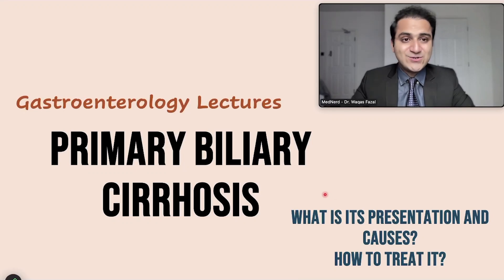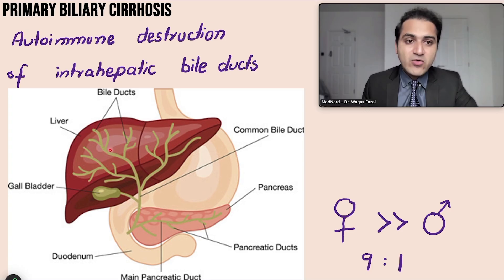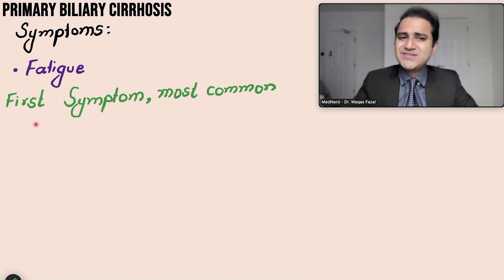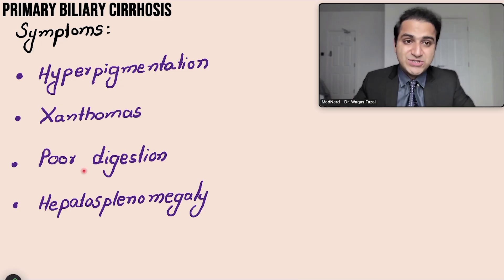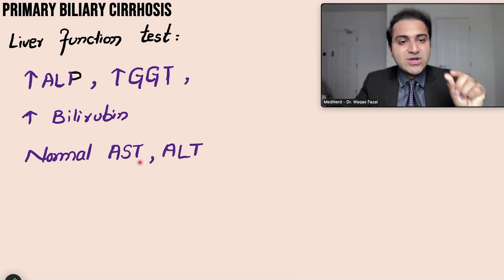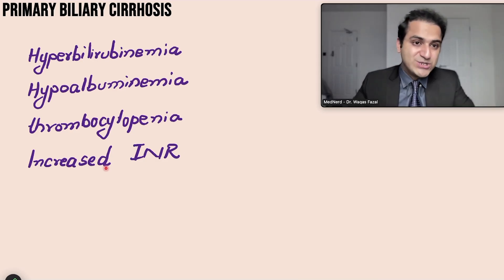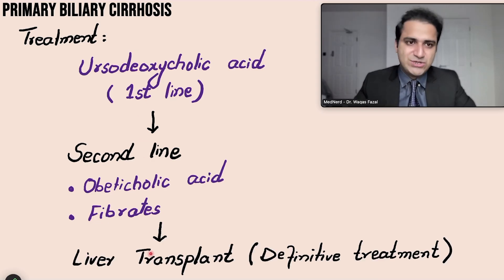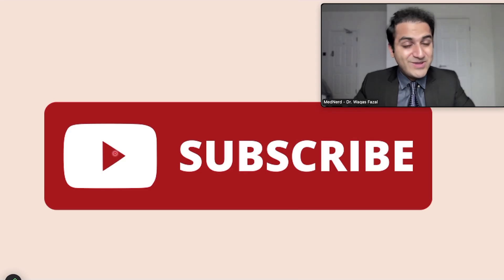Primary Biliary Cirrhosis (PBC) Treatment, Symptoms, Causes, Medicine Lecture USMLE, NeetPG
In this comprehensive medicine lecture, Dr. Waqas Fazal explains Primary Biliary Cirrhosis (PBC) — now known as Primary Biliary Cholangitis — covering its pathophysiology, causes, clinical features, diagnostic approach, and management in detail.
Learn how to recognize the hallmark features of PBC, interpret key investigations (like AMA positivity and ALP elevation), and understand the rationale behind modern treatment strategies including ursodeoxycholic acid (UDCA) and obeticholic acid.
This lecture is ideal for students preparing for USMLE Step 1 & Step 2, NEET PG, PLAB, and other postgraduate medical exams, as well as for clinicians refreshing their hepatology knowledge.
📚 Topics covered:
Overview and Pathophysiology of PBC
Autoimmune Mechanisms and Risk Factors
Clinical Presentation and Symptoms
Diagnostic Criteria and Investigations
Staging and Histological Findings
Management and Long-Term Treatment
Prognosis and Complications

Chapters:
0:00 Intro
1:16 Definition
2:48 Pathophysiology
3:28 Clinical Presentation
5:18 Diagnosis
9:19 Treatment
11:32 Summary

primary biliary cirrhosis medicine lecture,primary biliary cirrhosis usmle,primary biliary cirrhosis neetpg